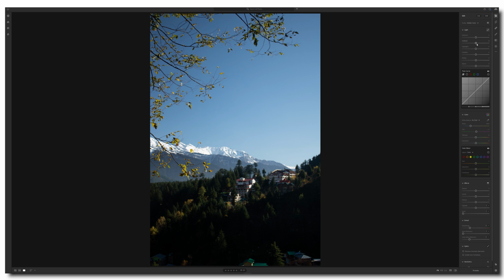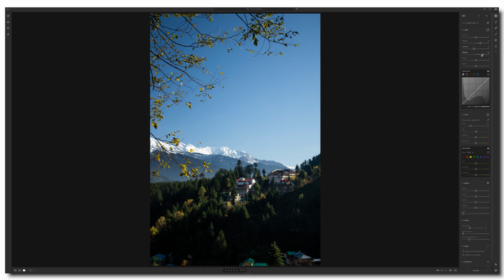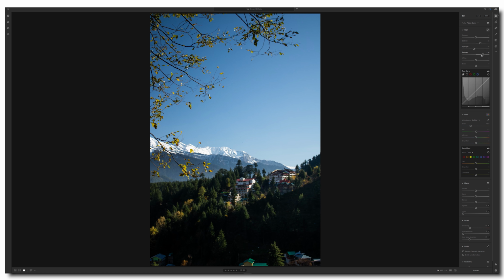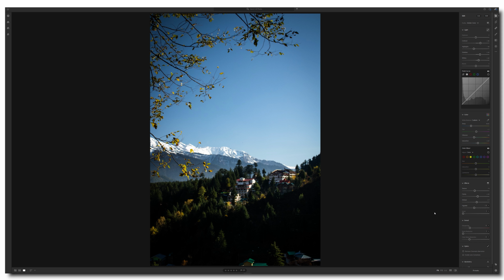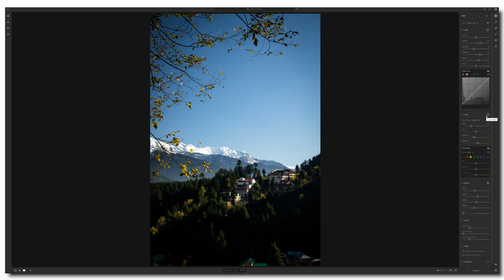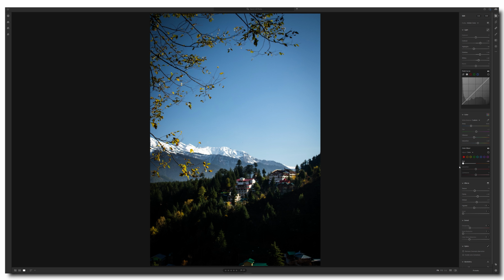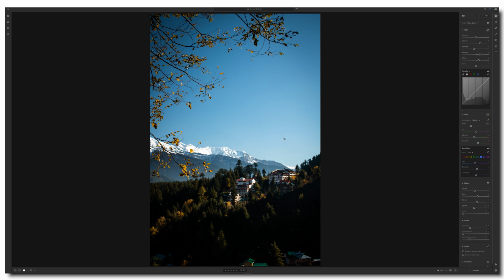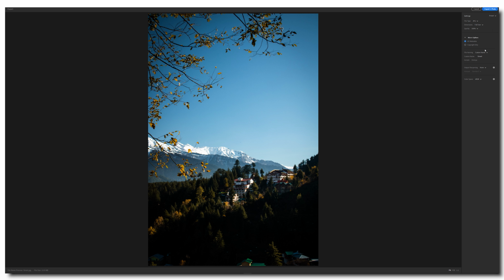HOW I Edited This PHOTO In LESS Than 10 Minutes - Tutorial for Beginners.